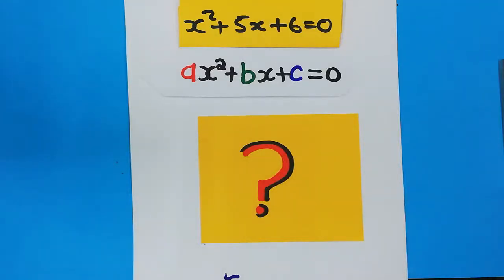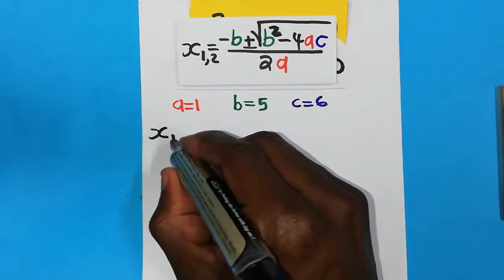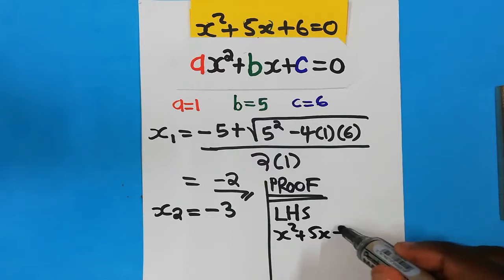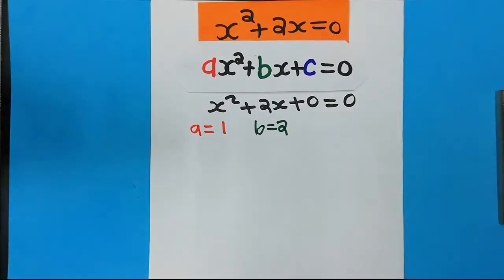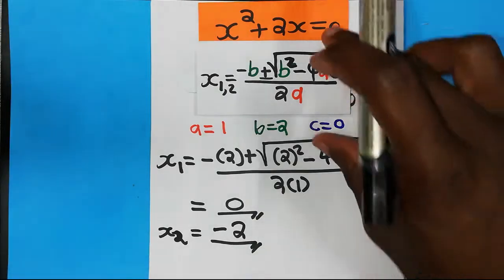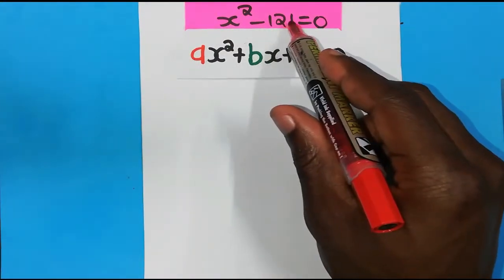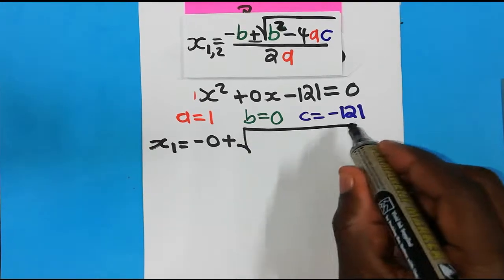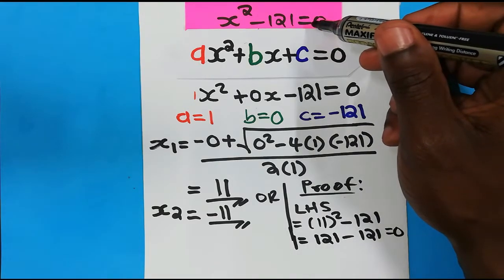Quadratic formula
This video explains how to used quadratic formula to solve quadratic equations.

Plain Techniques
Maths basics explained